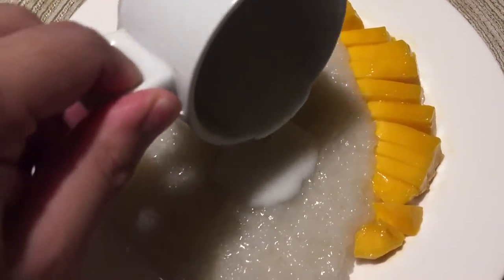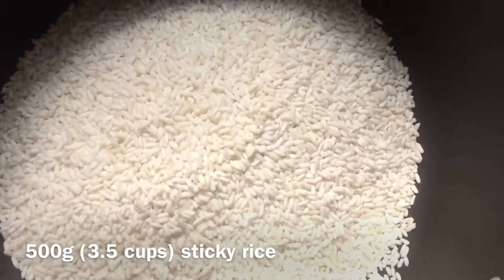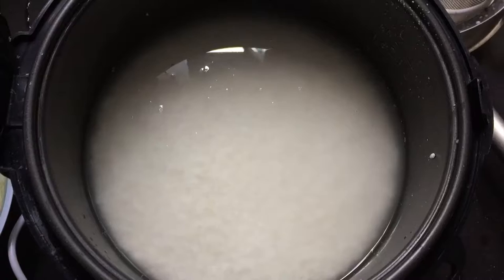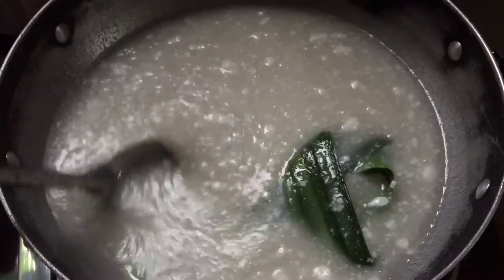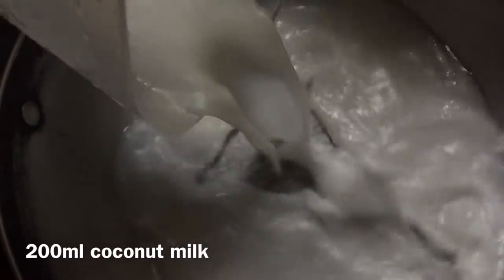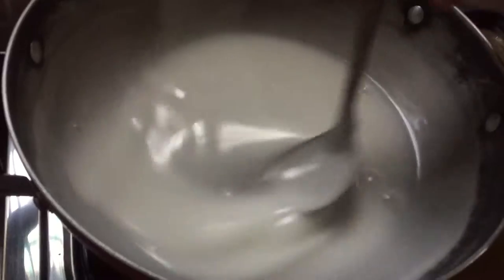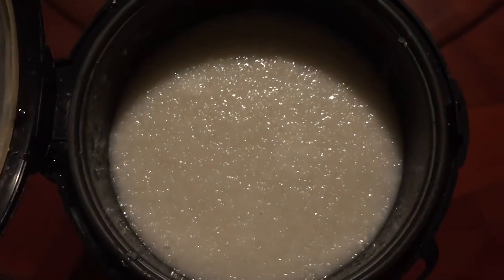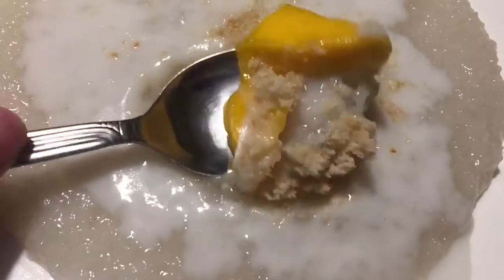PSN Food: Mango Sticky Rice (Khao Niaow Ma Muang)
I recreated the Mango Sticky Rice recipe from ThaiChef Food! 🥭🍚🥥🥛

It is also known as “Khao Niaow Ma Muang” — with khao niaow meaning ‘rice’ and ma muang meaning ‘mango’. Here’s how it’s made:

Ingredients:
3.5 cups (500g) sticky rice 🍚
3.5 cups (500g) water 💧
3 pcs pandan leaves 🍃
250g sugar 🍯
1/2 tbsp + 1/3 tsp salt 🧂
500 ml coconut milk 🥥🥛
1 tsp cornstarch 🌽
250g peanuts (optional) 🥜
2-3 pcs mango 🥭

Preparation:

0:14 Sticky Rice

(1) Wash rice until the water is clear
(2) Strain the rice
(3) Transfer into a rice cooker
(4) Put the same amount of water for a 1:1 ratio
(5) Cover and cook

0:38 Coconut Milk Syrup

(6) Combine pandan leaves, sugar, 1/2 tbsp salt, and 300ml coconut milk in a pot
(7) Cook under low heat until sugar is melted
(8) Mix freshly cooked rice with the syrup
(9) Cover for 10 minutes
(10) Remove cover, mix & cover again, then let rest for 40 minutes

1:10 Coconut Sauce

(11) Combine 200ml coconut milk, 1/3 tsp salt, and 1 tsp cornstarch in a saucepan
(12) Cook under low heat until thick

1:21 Peanut Topping (Optional)

(13) Roast the peanuts
(14) Crush the peanuts

1:37 Plating

(15) Get a nice serving of rice
(16) Slice mangoes and place on the side
(17) Pour coconut sauce over the rice
(18) Top with roasted, crushed peanuts

SONG: “Fox In the Field” by Mark Mothersbaugh 🦊